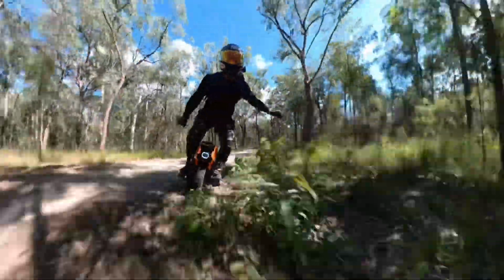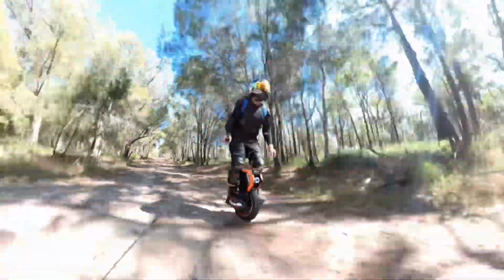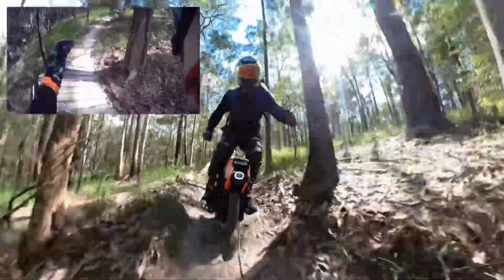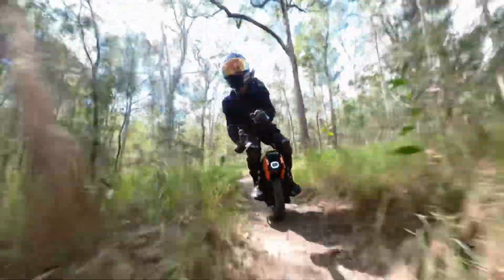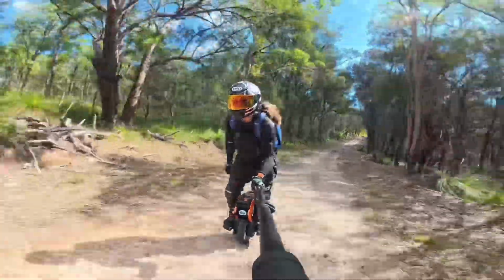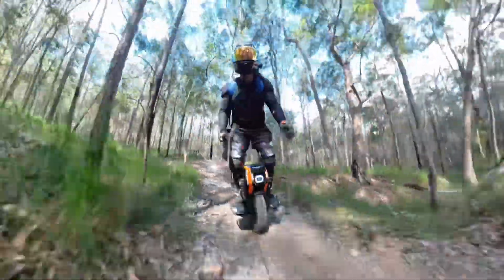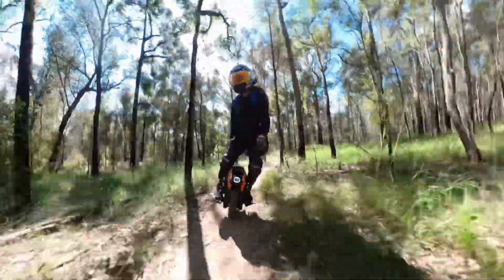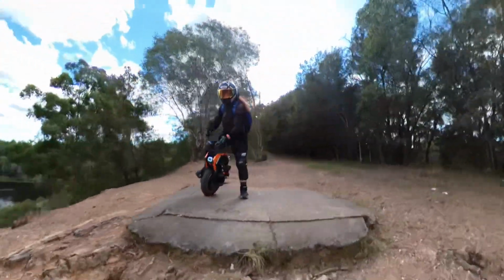INMOTION V14 Off road trails. How does it feel after rolling on the KINGSONG S16Pro.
V14 Finally getting some dry trails!

So glad the weather has started to get the trails back in order. I have been scoping a few new places to test myself and hopefully push some new skills.

Today was a little sighting run starting to get my head into a new location. I have a heap of maps to checkout and plan a few adventures but I’ll be back here for sure.

Inmotion V14 was flawless today. Held up to some decent bumps and took the drops comfortably.

Shoutout to Grizzla Pads for keeping me held in like glue, FLOW PADS are such a great set up!

Thanks for all the support to my videos.

have a fantastic week!
See you all next roll.

Forward n Bak

E-RIDERZ
CODE -  BAK50 ($50 off all electric unicycles)

INSTA360 CAMERA (Free accessories)

GEAR
GRIZZLA FLOW PADS

LEATT AIRFIT ARMOUR

ALPINESTARS JACKETS

SHOEI FABLE  HELMET

LEATT Z-FRAME KNEE BRACE

LEATT 5.5 ARMOUR

LEATT 5.5 HELMET

LEATT 4.5 GOGGLES

TSG WRIST GUARDS

ALPINESTARS CRX BOOT

TSG PASS HELMET (casual rolls)